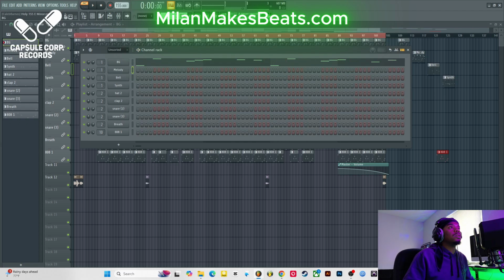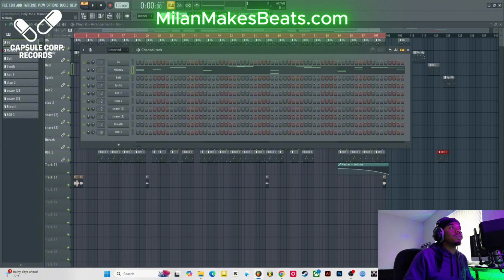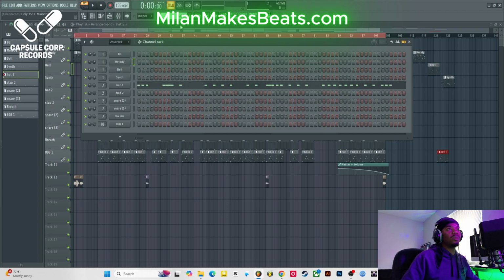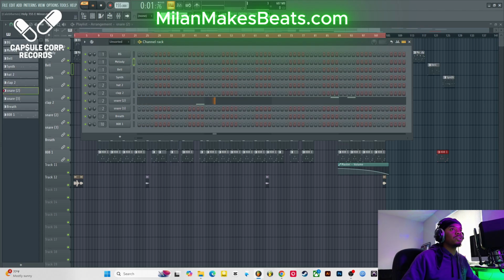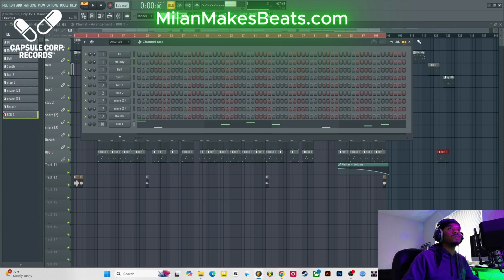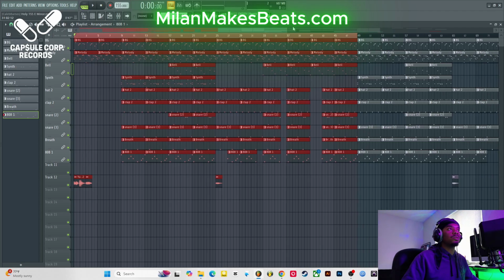Make AMBIENT & MELODIC Beats Like a Pro in FL Studio